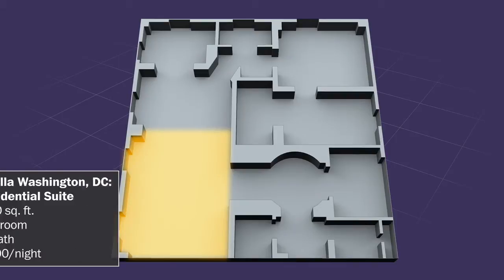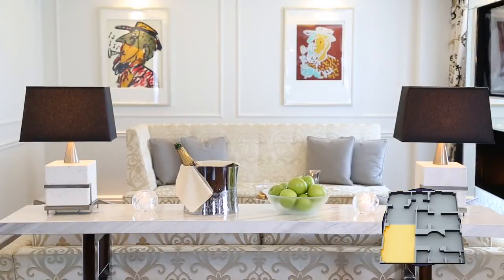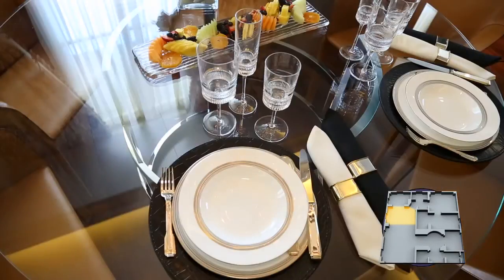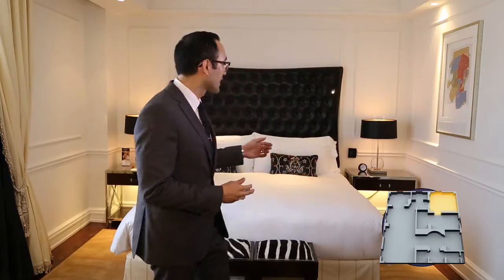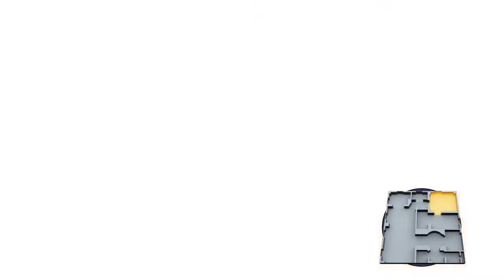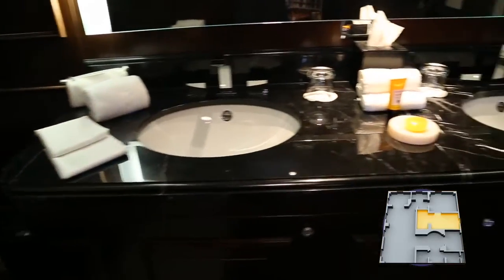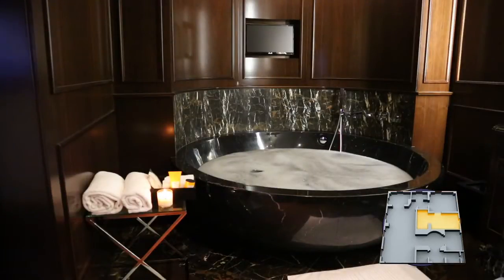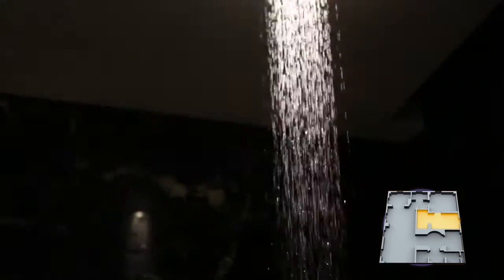Inside D.C.'s toniest hotel suites: Capella, Georgetown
As the stars flock to D.C for this weekend's White House correspondents' dinner, the Reliable Source gets a sneak peak at where they may stay. Take your own virtual tour of the sleek and modern Presidential Suite at the Capella boutique hotel in Georgetown.